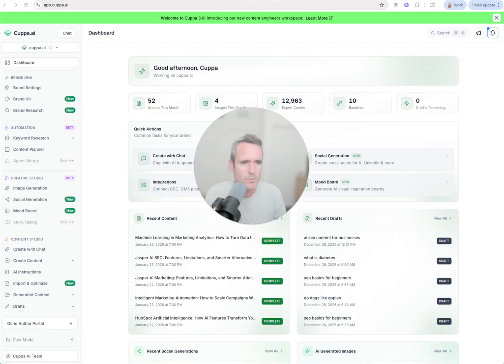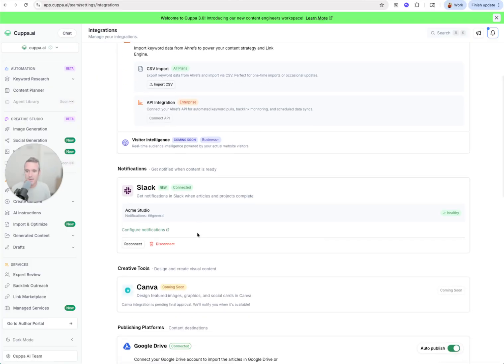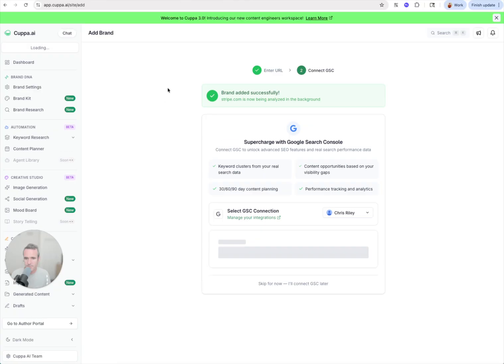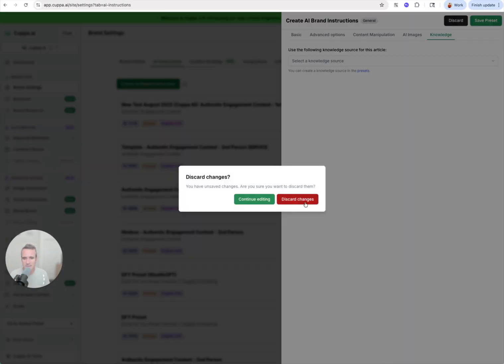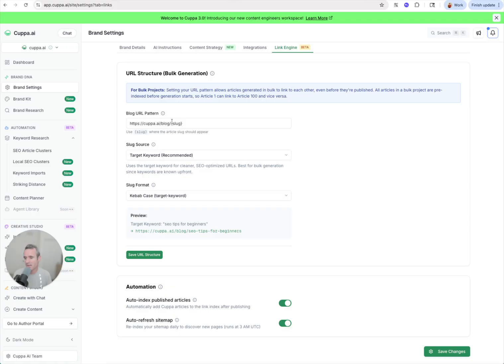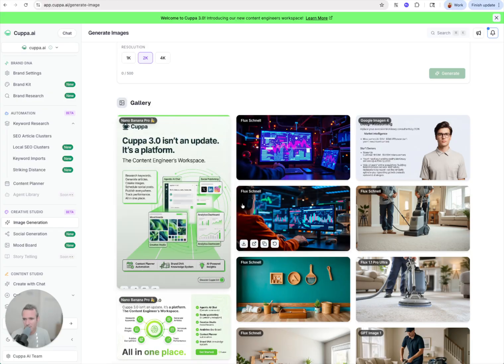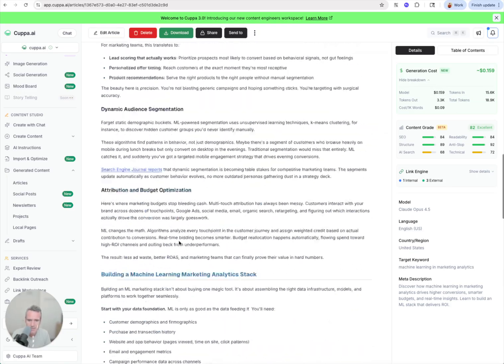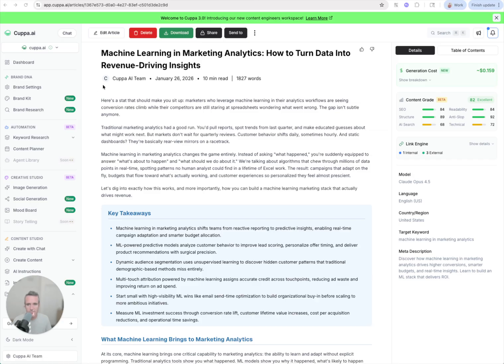Introducing Cuppa 3.0 | The Content Engineer's Workspace 🚀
I’m excited to introduce Cuppa 3.0, which we released on January 26th after several months of hard work. This update transforms our platform into what we call the Content Engineer's Workspace, featuring significant navigational changes, new tools like brand DNA and managed services, and enhanced integrations with platforms like Ahrefs and Slack.